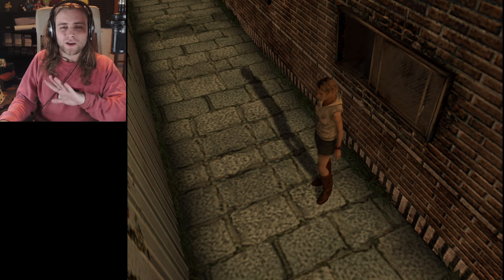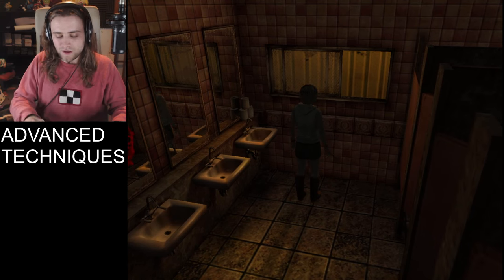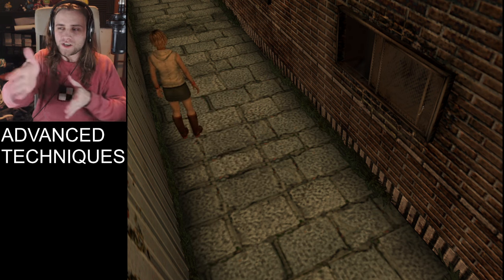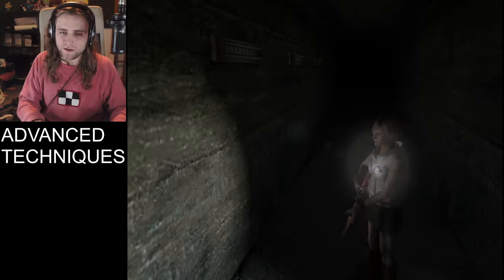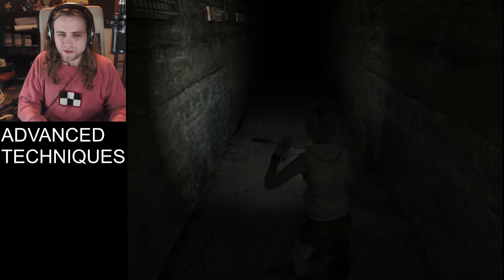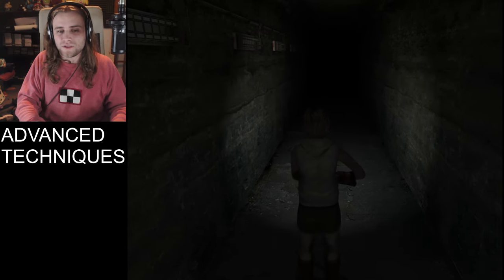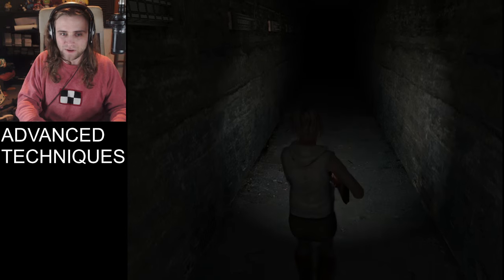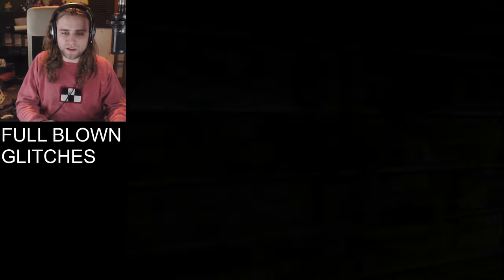Silent Hill 3 Speedrun Glitches Explained!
People have asked me to make something to explain all this stuff for literally years. So, I did.